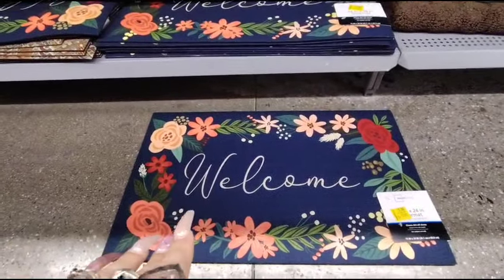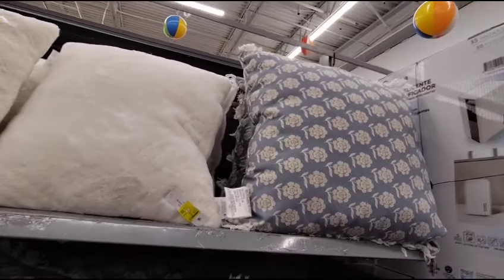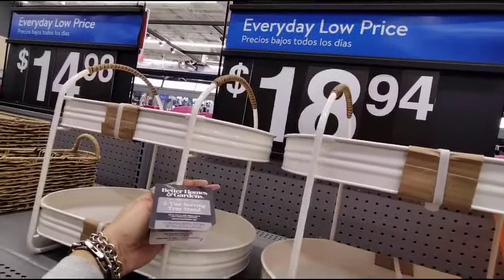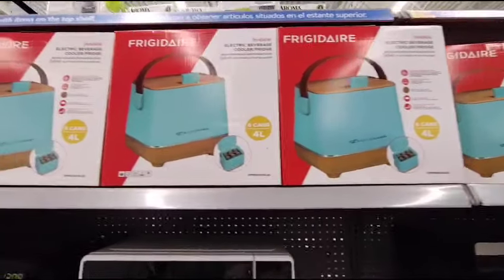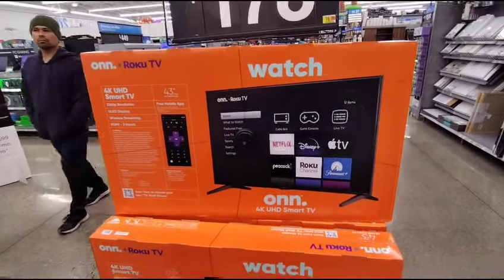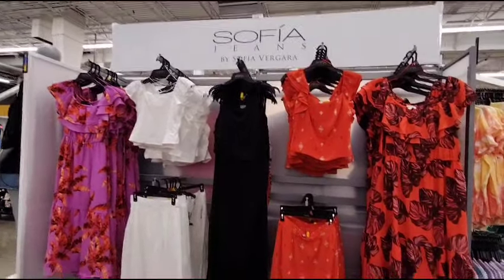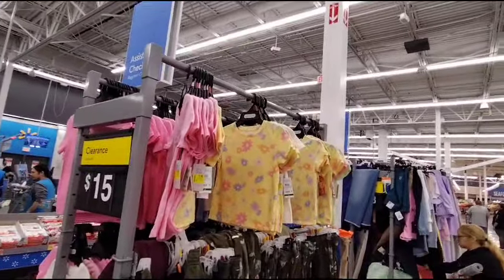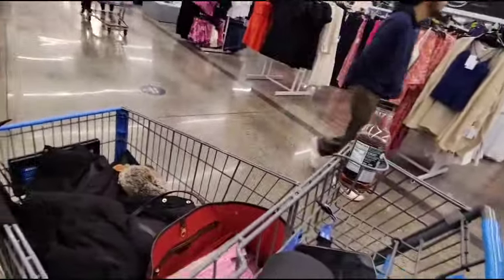👑🔥🛒🌞All New Huge Walmart Super Center Shop With Me!! Home Decor, CLEARANCE, Fashion& More!!!👑🔥🛒🌞